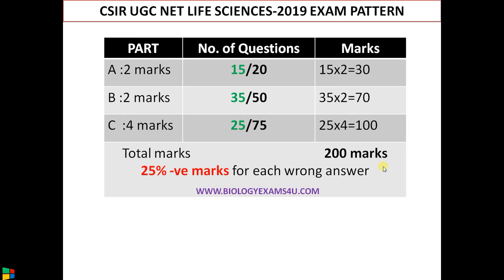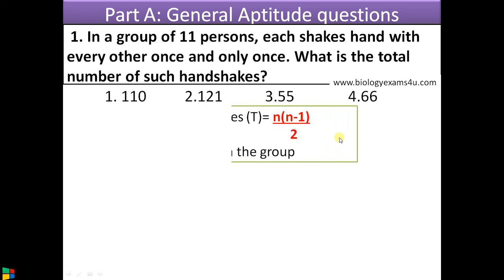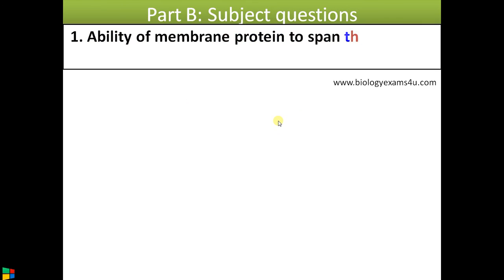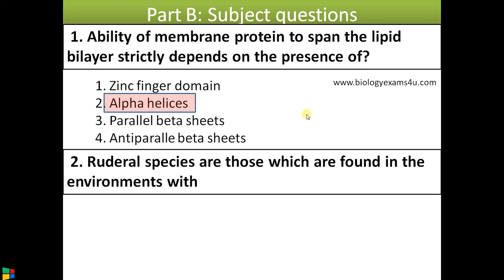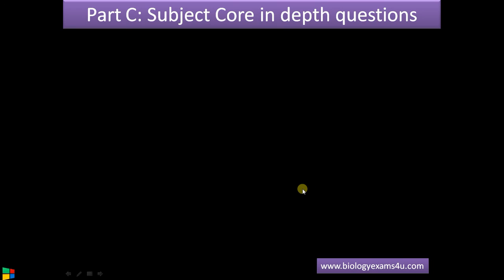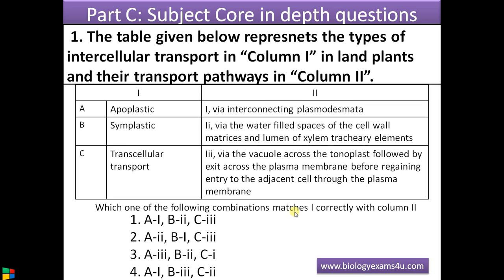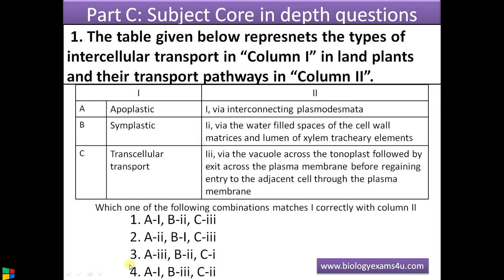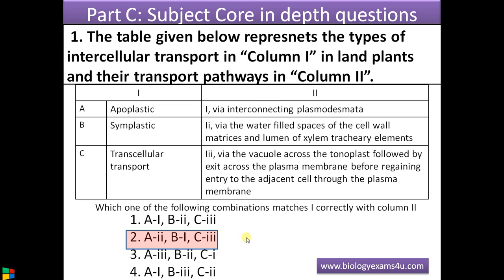CSIR UGC NET Life Sciences Exam Question Paper Pattern 2019 Part A, B and C sample questions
How to begin CSIR UGC NET Life Sciences Exam preparation?
A complete simple 10 minute video on CSIR UGC NET Life Sciences Exam Question Paper Pattern Part A, B and C with solved sample questions to begin your preparation
Definitely essential information before your preparation